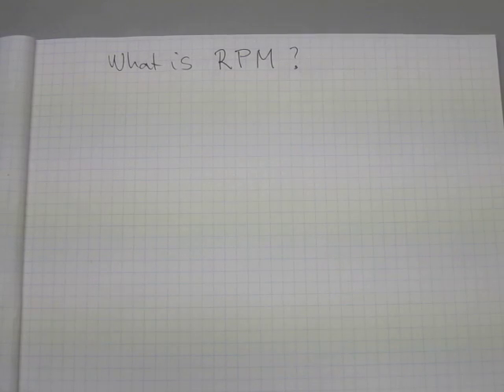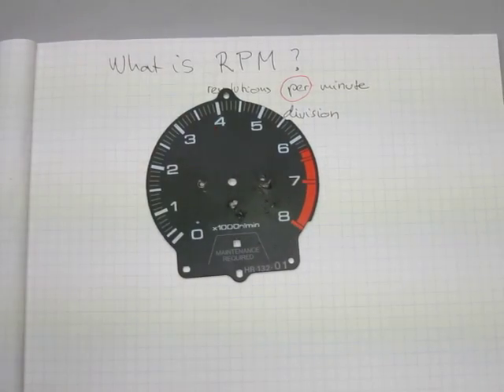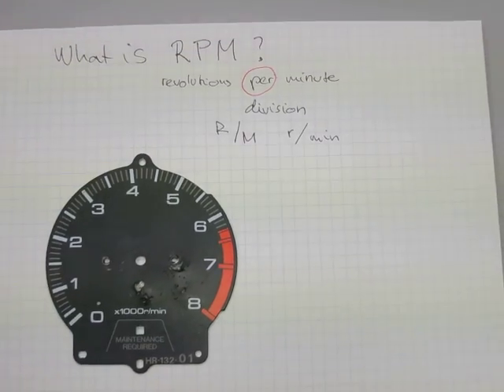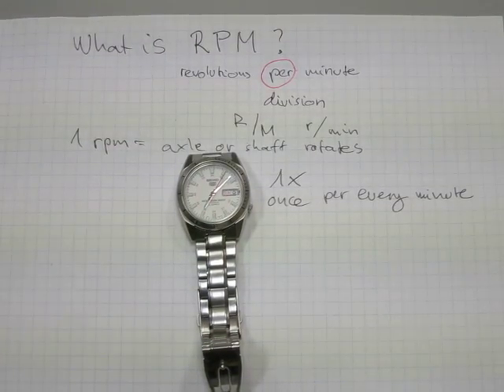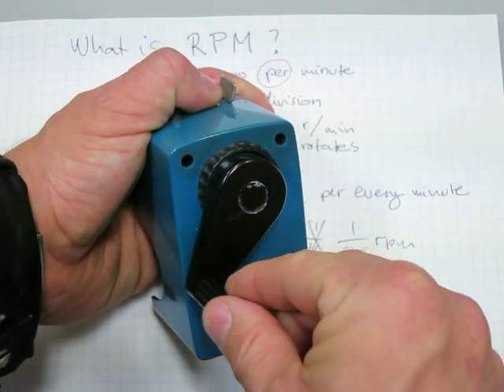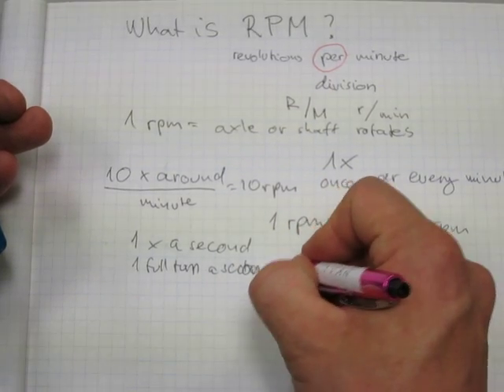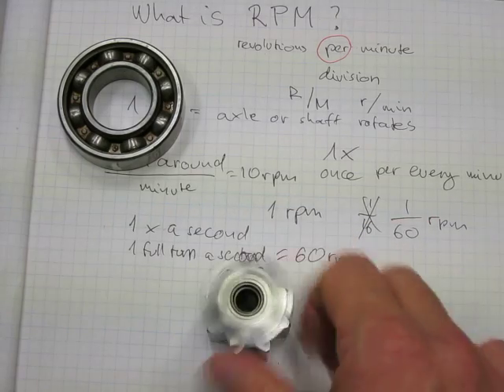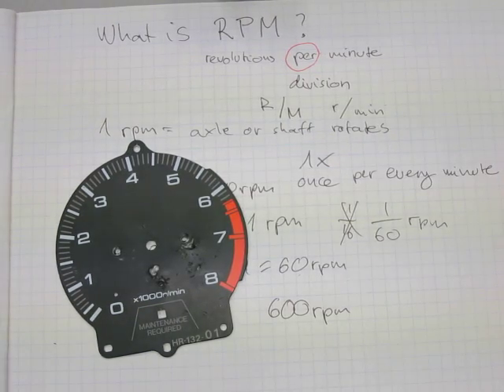What is an RPM?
What does is really mean and how is it calculated?
The 4 ways to write division will also help with the concept.